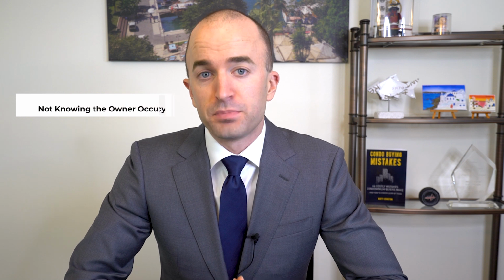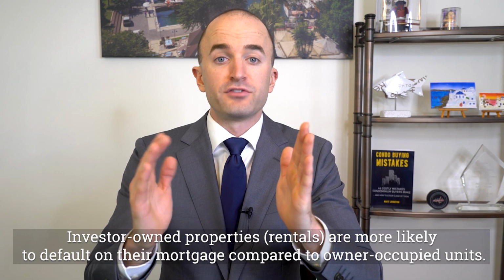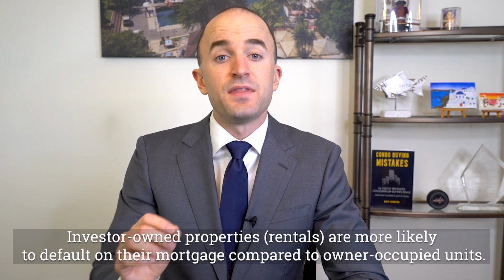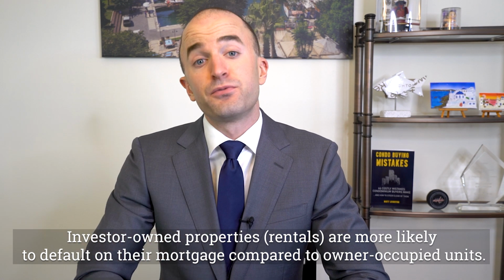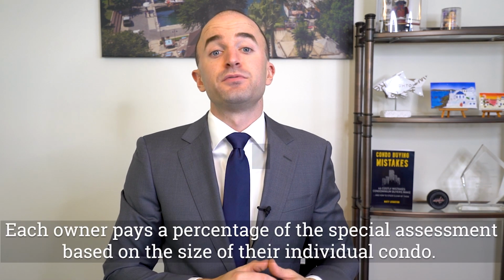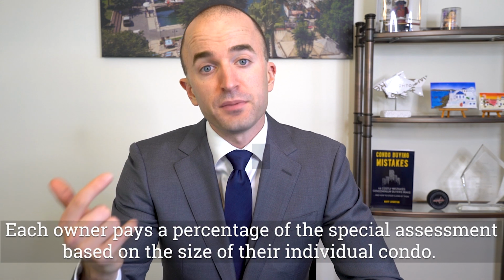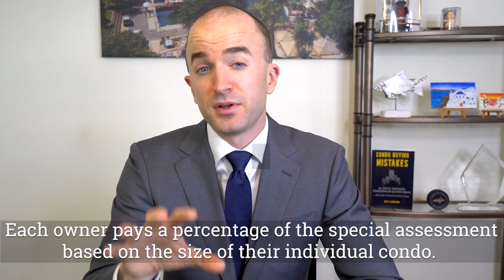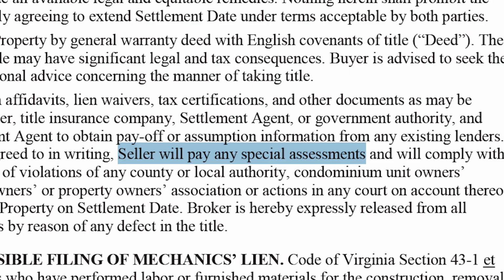Buying a Condo - The Biggest MISTAKES When Purchasing a Condominium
Real estate agent and Arlington VA Realtor Matt Leighton talks about the 7 biggest mistakes that condo buyers make when buying a condo.  Whether you are a first time home buyer or you are a seasoned real estate investor, the goal of this video is to provide you with tips and tricks when buying a condo so you have the best experience possible.

Matt's book: 46 Condo Buying Mistakes and How to Avoid Them

Looking for a real estate agent in your city? I have a network of top producing agents around the country.

Buying a Condo tips - The 7 biggest mistakes when purchasing a condominium:

0:37. 1. Not understanding renovation rules. As a condo owner, you will own everything from the "walls-in". Although you are the owner, there still may be restrictions on what renovations you can and can't do. Items like load-bearing walls, plumbing, and electrical work may limit your renovation plans. If you're planning on doing a significant remodel of a condo as soon as you move in, reach out to the condo management office to confirm your plans are possible.

1:32. 2. Not viewing the parking spot. Most 1 bedroom condos will come with one spot and most two-bedroom condos will come with one or even two parking spots. But a mistake that a lot of first time home buyers are making is that they are not seeing their parking spot until the date of closing. Your spot could be located very far away from your unit, or even worse, the spot could be labeled a "compact" spot and the spot could be too small for your vehicle. Before writing your offer on any condo for sale, be sure you tour the parking spot.

3:20. 3. Not knowing the percentage of owner-occupied units. Before buying a condo, you want to have a broad understanding of the owner-to-renter ratio. This is important for two reasons: 1. it can be more difficult to get financing when the owner-to-renter ratio is around or under 50%. The reason being is because absentee owners (rentals) are more likely to default on the loan compared to owner-occupied units. The second reason you want a high owner-to-renter ratio is that your quality of life will be better with more owners. Owners oftentimes will take better care of the unit and community since they have actually purchased the property, compared to a renter that may only be there for a year or two years.

4:31. 4. Not learning about an upcoming special assessment. A special assessment is a fee levied on homeowners in a condo association to pay for an unexpected repair or deferred maintenance. You can potentially find out about a special assessment by asking the listing agent, asking the condo management, or by reading the condo docs (re-sale disclosure) once you are Under Contract on the condo.

7:28. 5. Not being aware of the pet policy. Some condos do not permit pets, others allow as many pets as you would like, and of course, there are many policies in between that dictate the size, number, breed, and type of pet allowed in a condo community.

8:29. 6. Not checking for FHA/VA approval. If you are going the FHA or VA loan route when buying a condo, you want to be sure that the condominium is actually approved for this type of loan. Ask your local real estate agent or ask your local loan officer.

9:18. 7. Not understanding condo fees. Condo fees are usually paid monthly and they can range from $100 - $1,000+. The fees will go towards operating expenses, amenities and the Reserve Fund. When judging one community versus another, it's important to learn about everything the condo fee provides so that you have a full picture of the value of each individual community.

Matt Leighton - Arlington VA Real Estate Agent
Matt [at] Orange Line Condo dot com
Century 21 Redwood Realty
1934 Wilson Blvd
Arlington, VA 22201